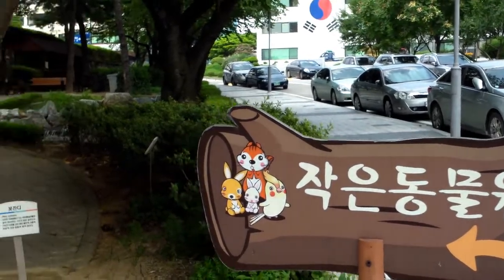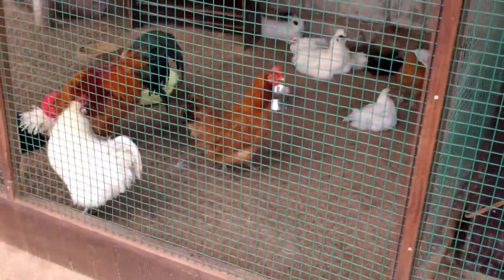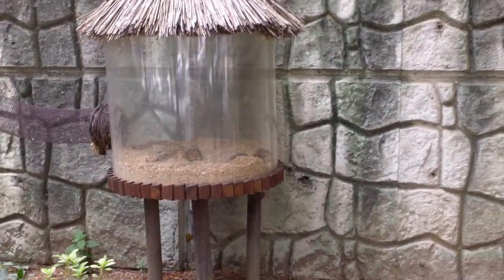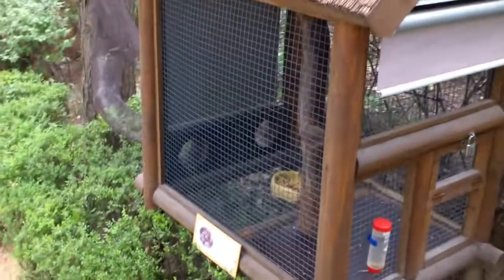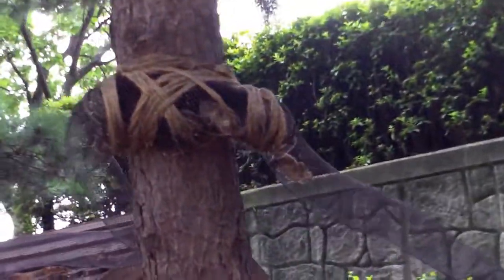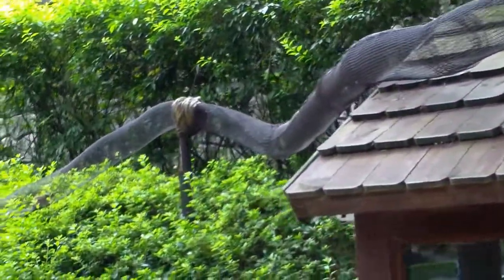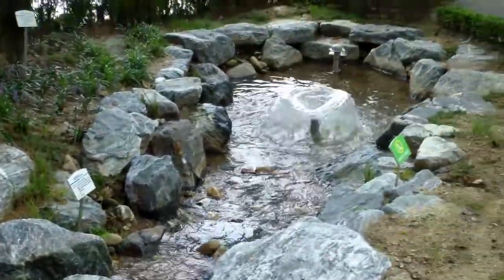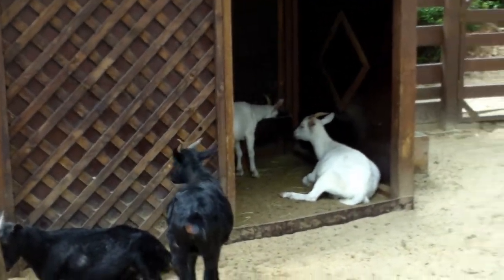The Little Zoo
I encountered this while out geocaching a few days ago.